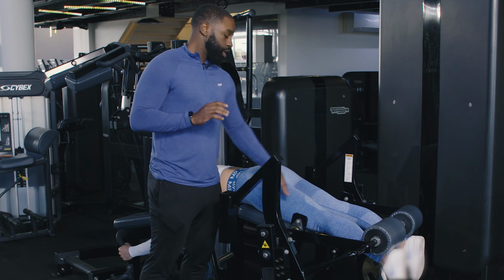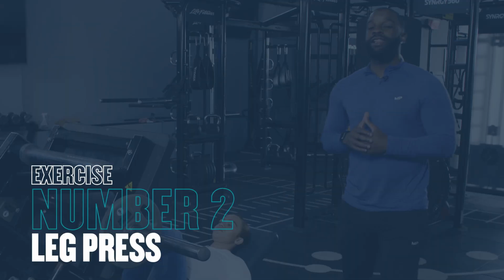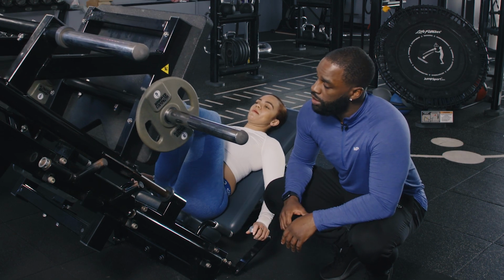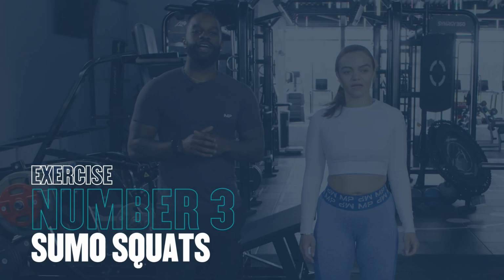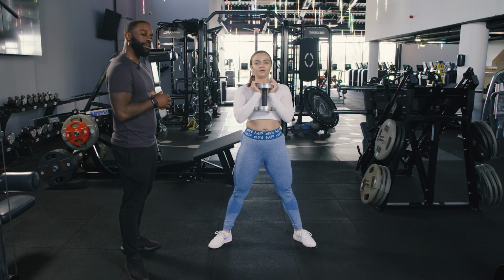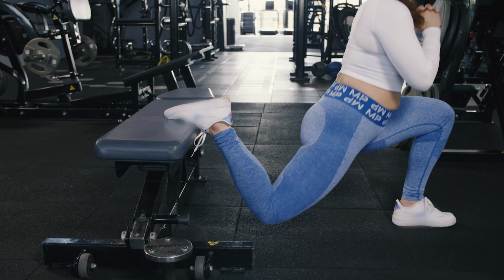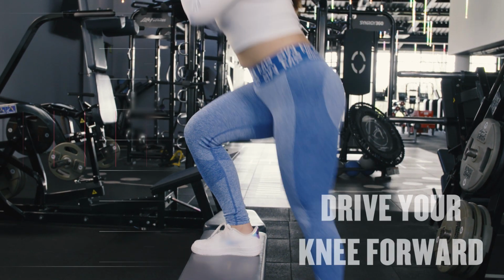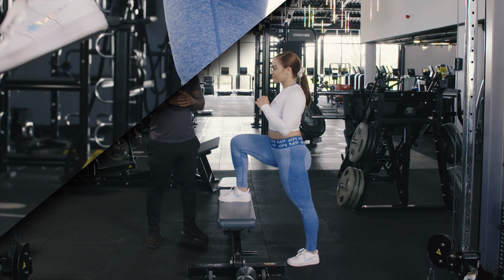5 Best Exercises For Growing Glutes | Masterclass | Myprotein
Discover the 5 best exercises to grow your glutes and build leg muscle in this expert-led Masterclass video.

Myprotein Masterclass is here to help you unlock more from your training with expert guidance from the best of the best. In this video, our personal trainers Calvin Crooks and Simone Farrington are here to take you through 5 of the most effective exercises to help you target your glutes and build muscle.

They cover a variety of key moves, including the lying hamstring curl, leg press, sumo squats, split squats, and step ups.

Get ready to feel the booty burn 🔥

Chapters:
00:00 – Intro
00:12 – Lying Hamstring Curl
01:22 – Leg Press
02:51 – Sumo Squats
03:51 – Split Squats
04:51 – Step Ups

5 Best Exercises For Growing Glutes | Masterclass | Myprotein

Official YouTube channel for Europe's No. 1 Online Sports Nutrition Brand, Myprotein.

From challenging workouts to evidence-based nutrition videos — we've got it all.